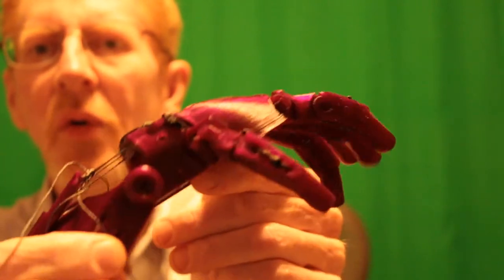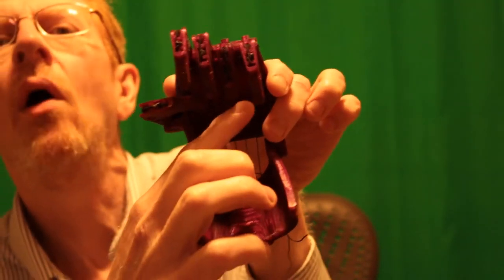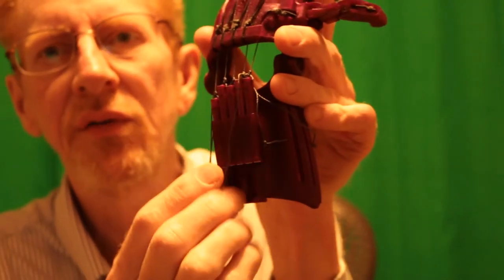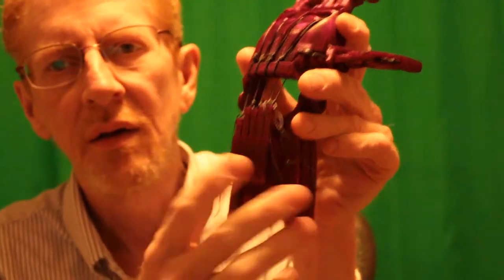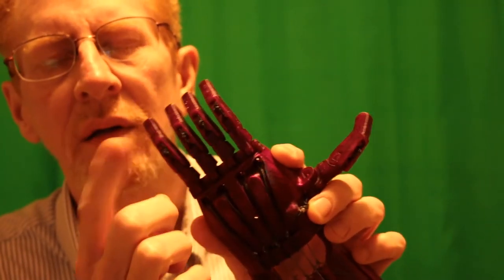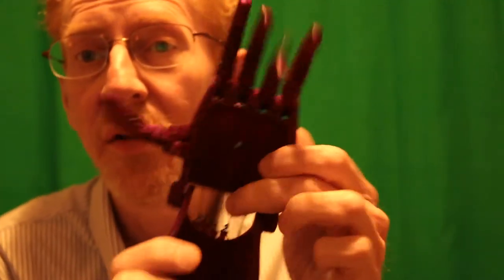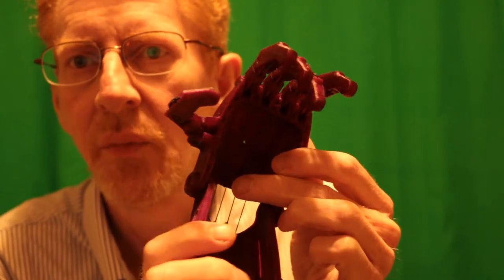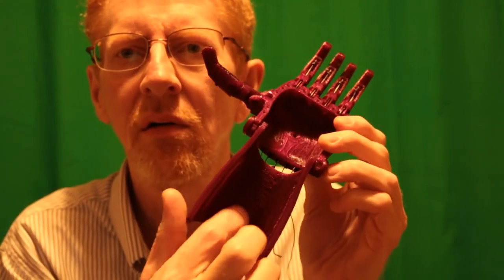Raptor Reloaded test-build demo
I hope this video will qualify me as a Fabricator *and* Device Assembler for e-NABLE.

I hope you'll join us to help enable people worldwide.